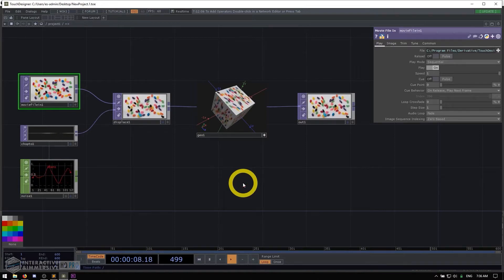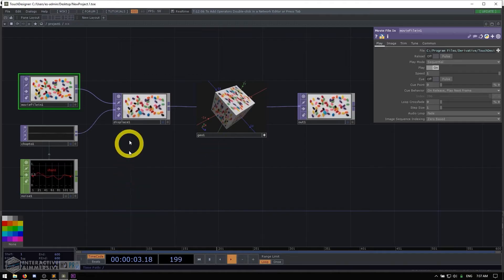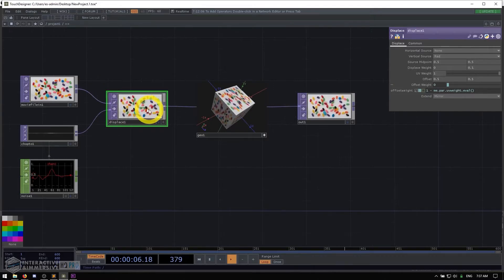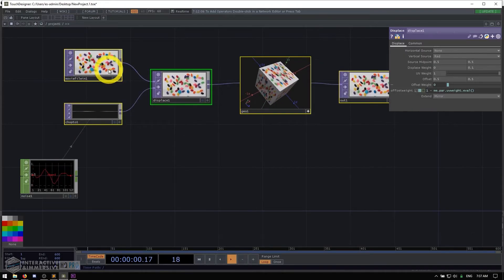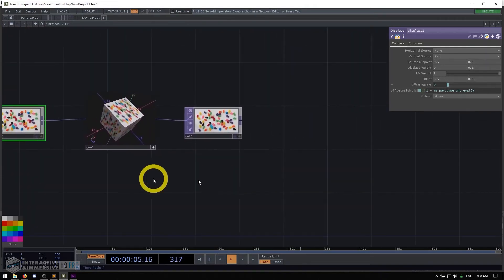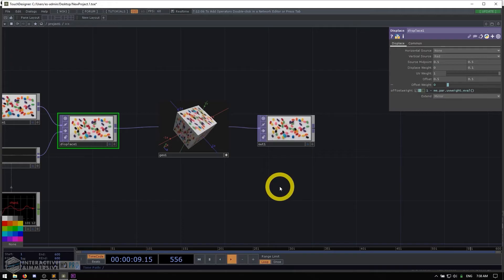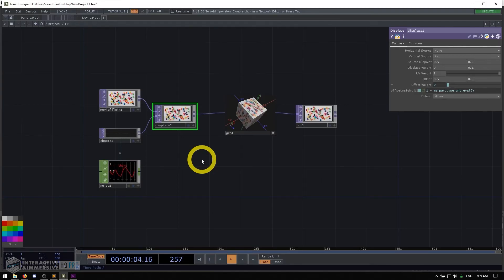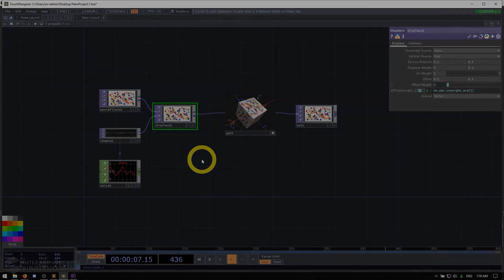02 - Mouse Navigation - TouchDesigner Tutorial: Beginner Crash Course